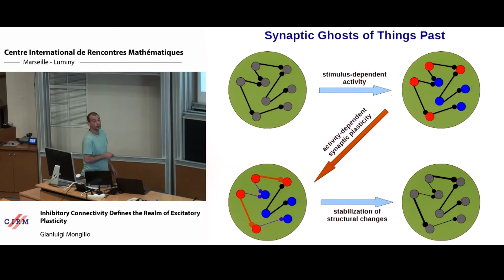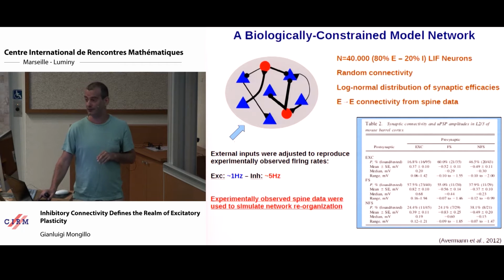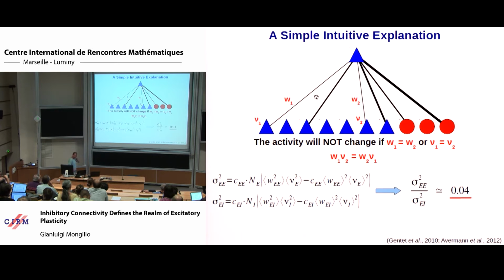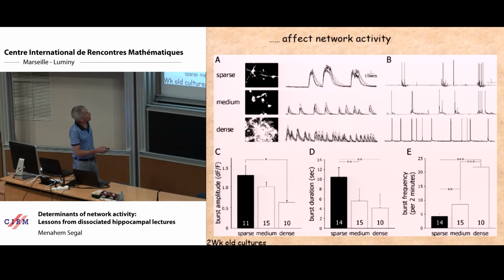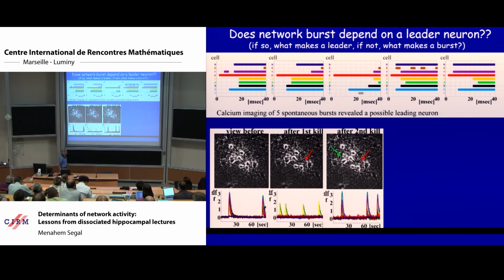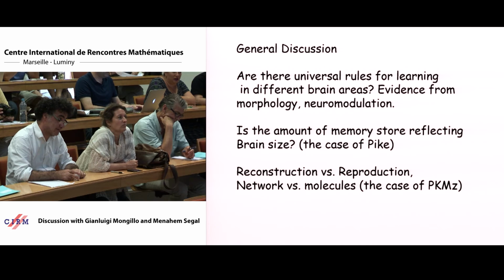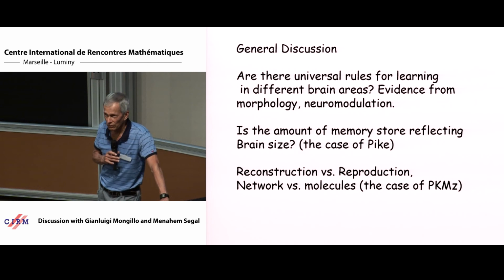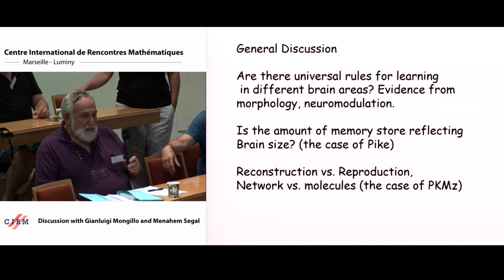Gianluigi Mongillo - Menahem Segal : Still searching the engram: should we?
- 00:00:21 Talk 1: Gianluigi Mongillo - Inhibitory connectivity defines the realm of excitatory plasticity

- 00:28:37 Talk 2: Menahem Segal - Determinants of network activity: Lessons from dissociated hippocampal lectures

- 00:48:23 Discussion with Gianluigi Mongillo and Menahem Segal

Recording during the "6th France-Israel conference in neuroscience: the power of mathematics in contemporary neuroscience" the July 13, 2016 at the Centre International de Rencontres Mathématiques (Marseille, France)